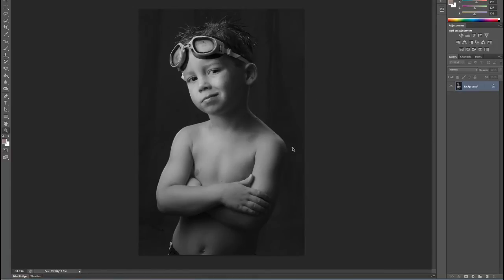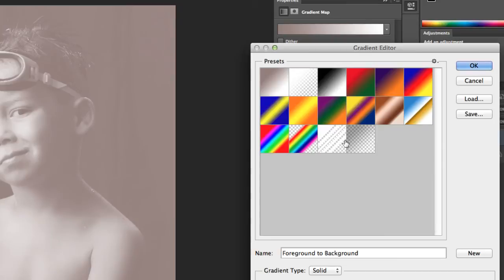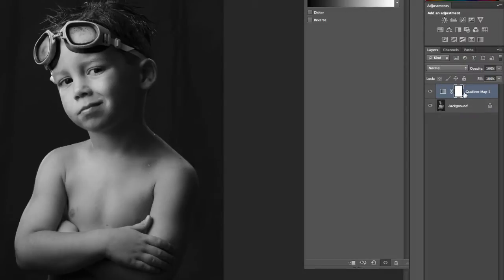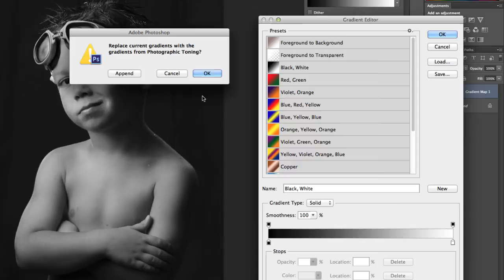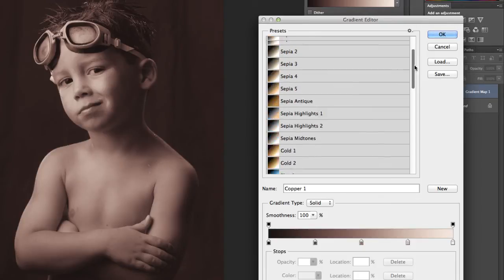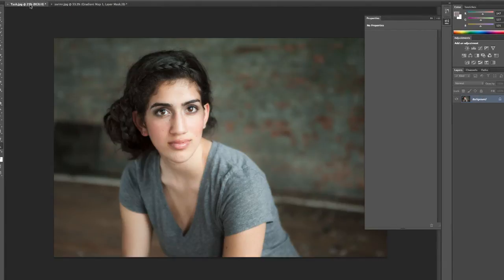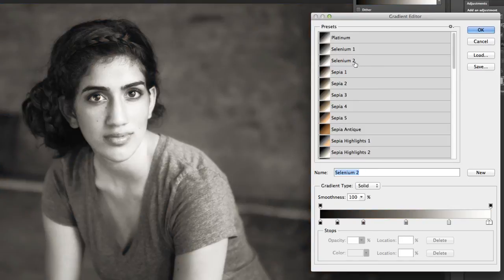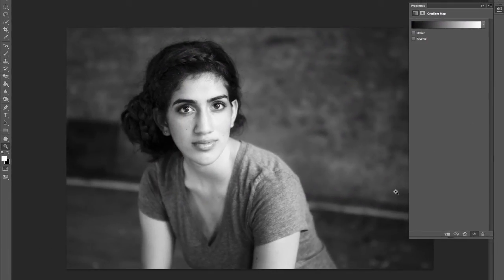Photoshop Tutorial: CS6 Gradient Map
- A look at the changes to the Gradient Map feature in Adobe Photoshop's CS6.  Why settle for boring black and whites?